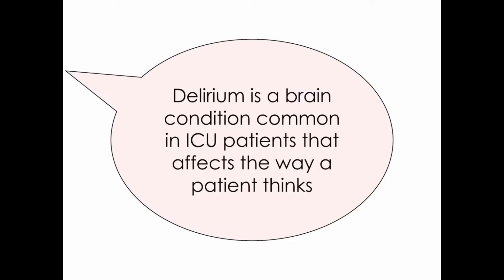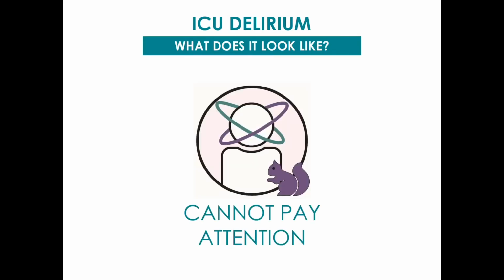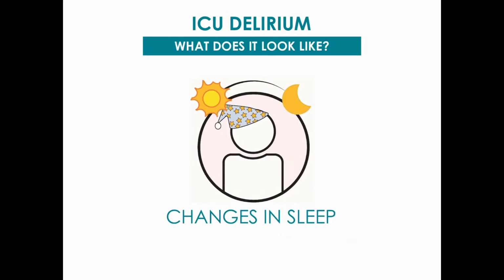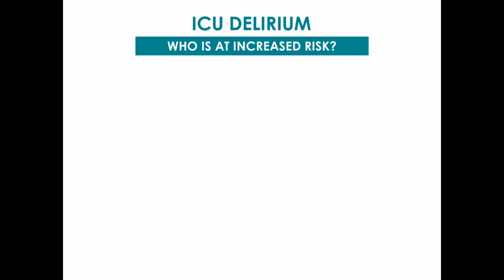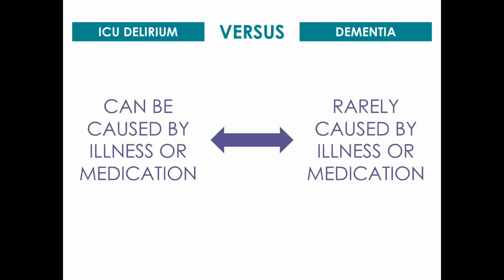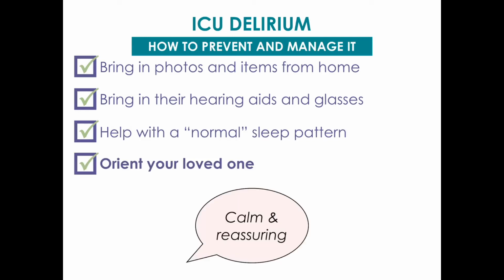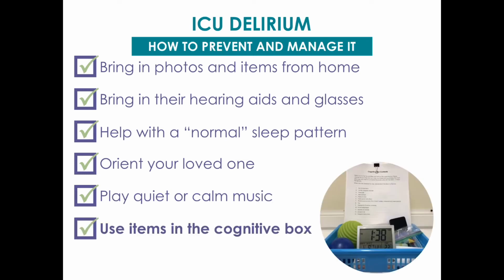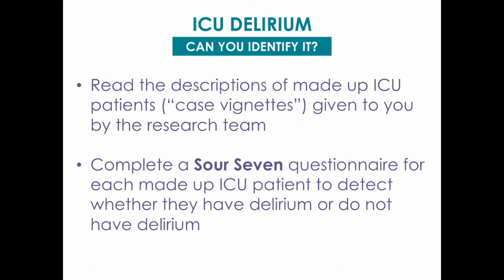ICU Family Education on Delirium Detection, Prevention and Management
How to identify, prevent and manage ICU delirium